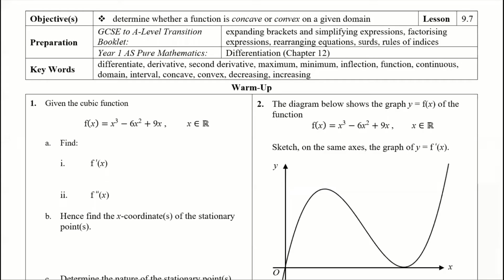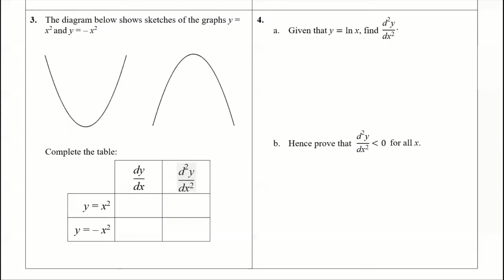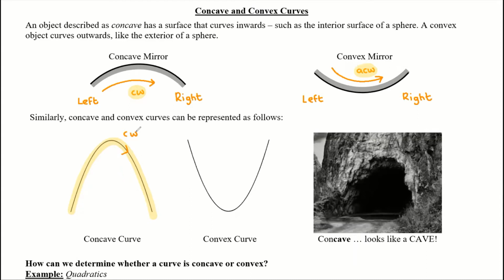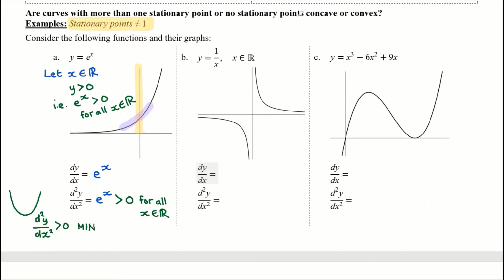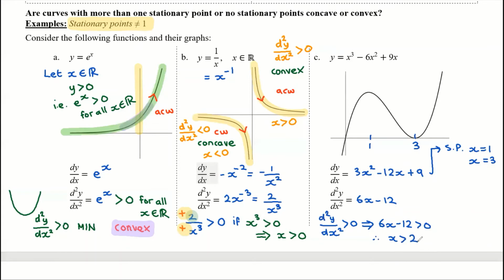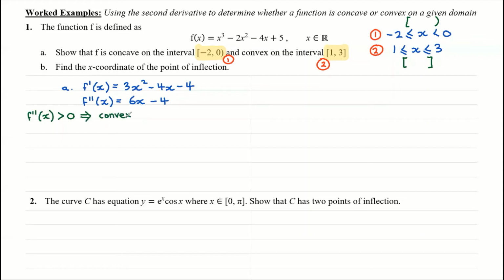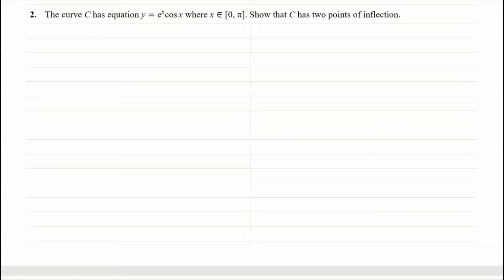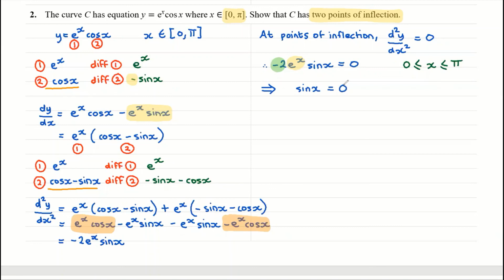Lesson 9.7: Determine whether a function is concave or convex on a given domain.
We will use the second derivative of a function to determine whether a function is concave or convex on a given interval of the real number line. This concept links closely to determining the nature of stationary points covered in Year 1 Pure Mathematics.